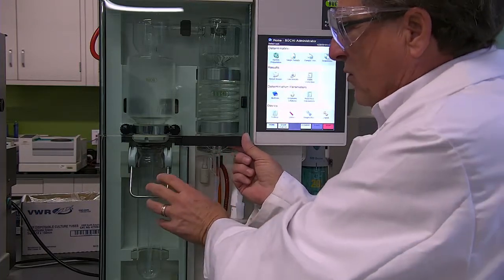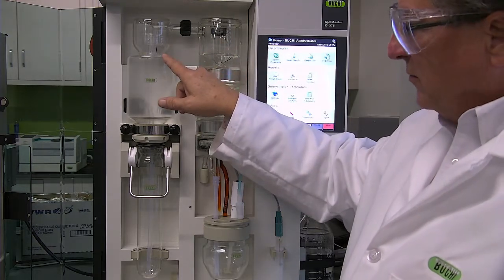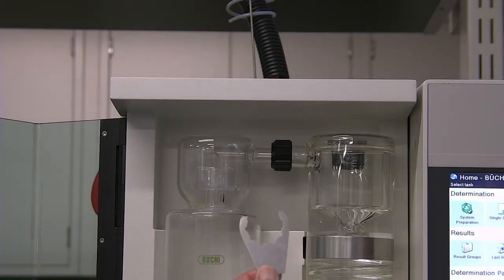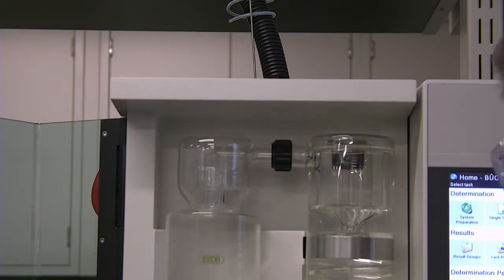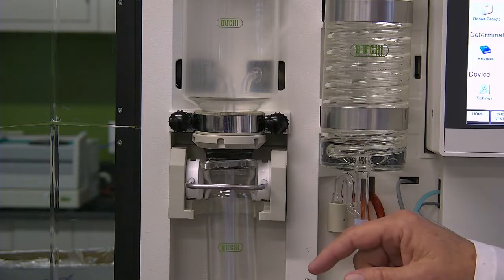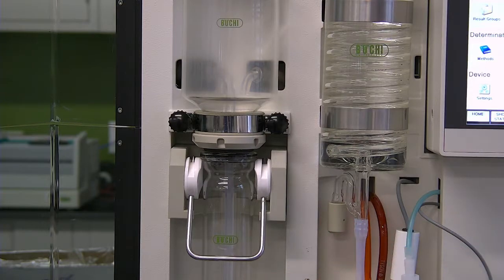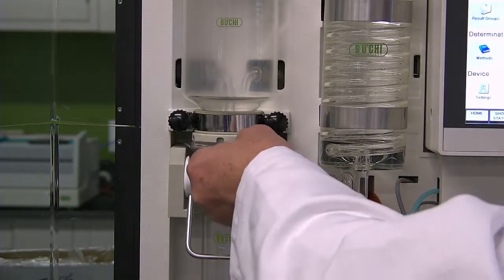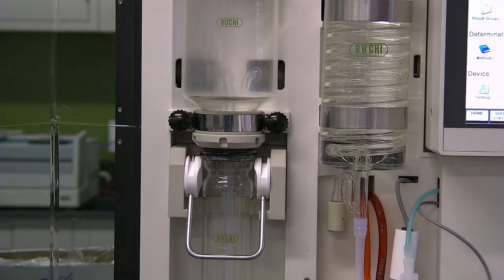BUCHI K-375 Front Cabinet Seal Identification and Adjustment